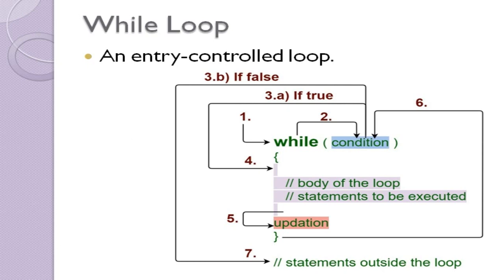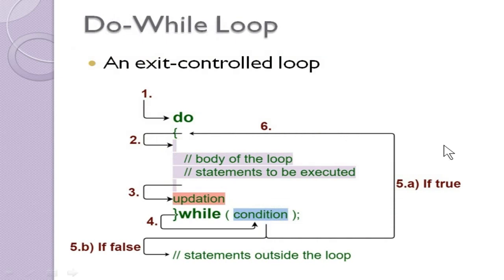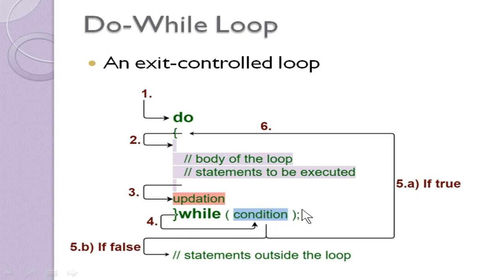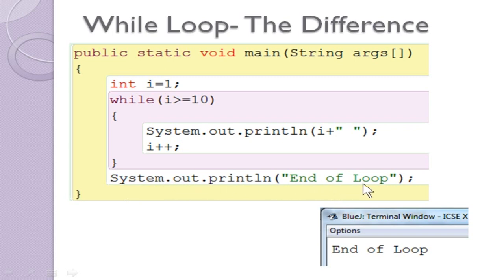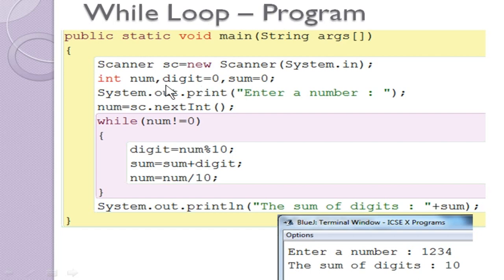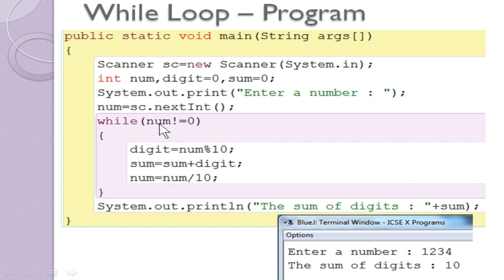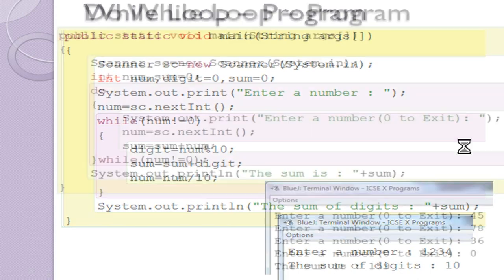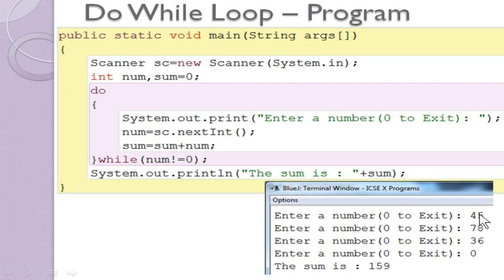#3 while & do while Loop in Java | Concepts | ICSE Syllabus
This video explains about the working of while and do while loops in Java
while Loop: Entry Control Loop
do-while Loop: Exit Control Loop
The Difference
Programs using while and do-while Loops